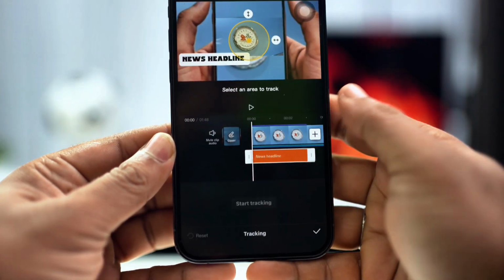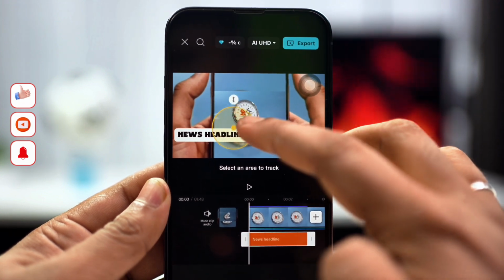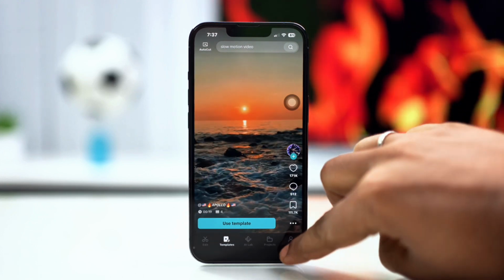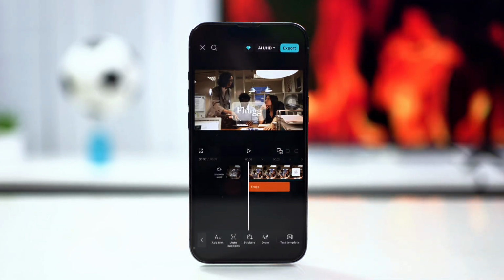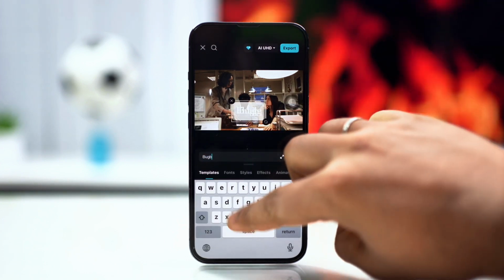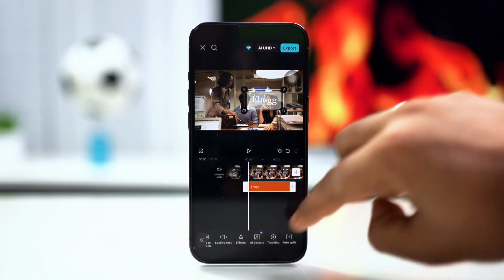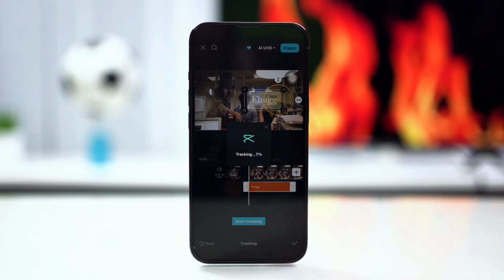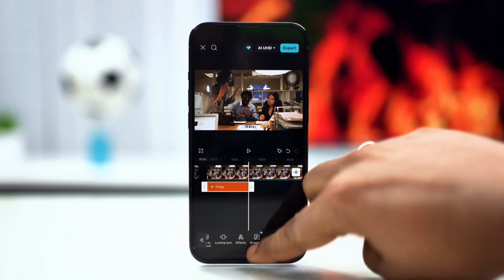How to Create a Text Motion Tracking Effect in CapCut on iPhone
Learn how to use CapCut motion tracking to attach text to moving objects in your videos. Follow this step-by-step iPhone guide.

This tutorial is designed for creators who want to add professional-looking motion tracking text to their mobile edits. Whether you are highlighting a subject or adding dynamic captions, this method ensures your text stays locked onto the action within your frame.

We walk through the entire process, starting from opening the CapCut app to selecting your project file. You will see exactly how to add text layers and position them so they move naturally with your footage. By the end, you will have a clear understanding of how to execute this effect quickly on your iPhone.

Mastering CapCut motion tracking requires just a few simple steps. This guide removes the guesswork, allowing you to focus on your creative storytelling rather than technical hurdles. If you are new to mobile editing or just looking to improve your workflow, this walk-through provides the essential foundation.